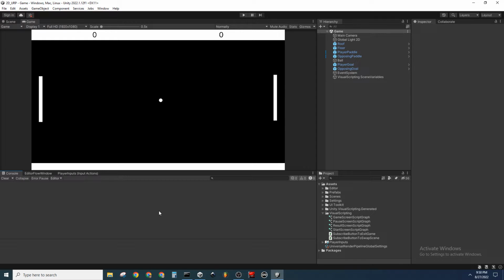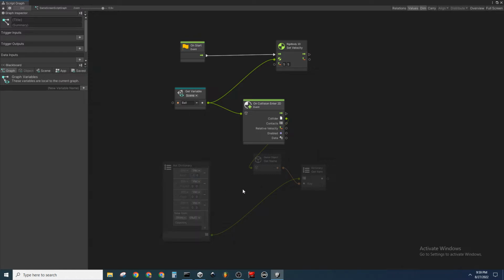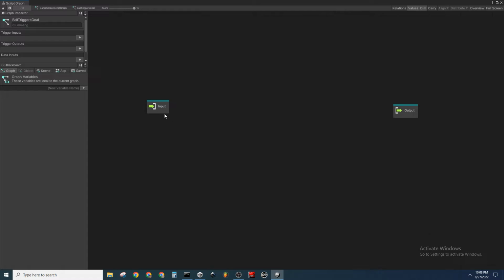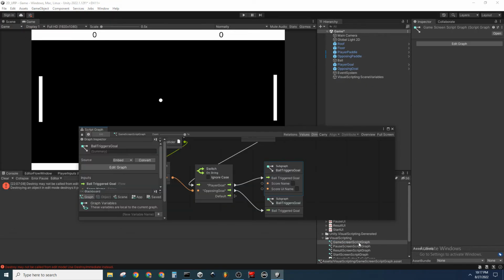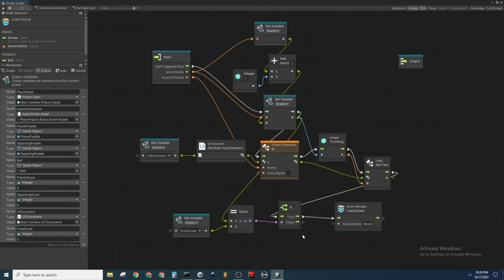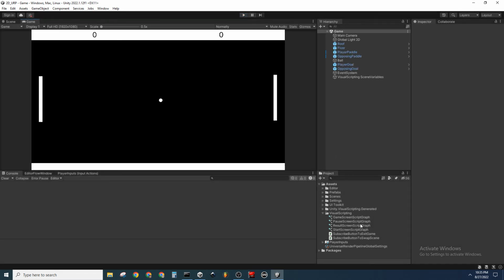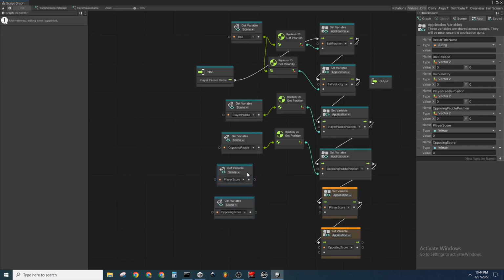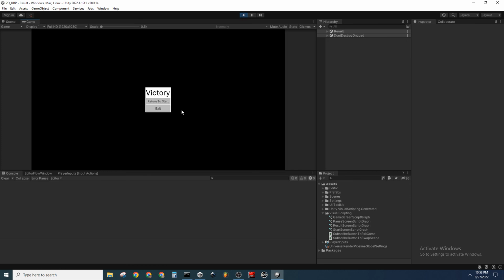Pong Challenge - Visual Scripting 3/3 - [Unity3D][Visual Scripting Graph][Subgraph][Sub group]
Final development video for the Pong creation series.

Finalizes game mechanics for the ball, scoring, and pausing.